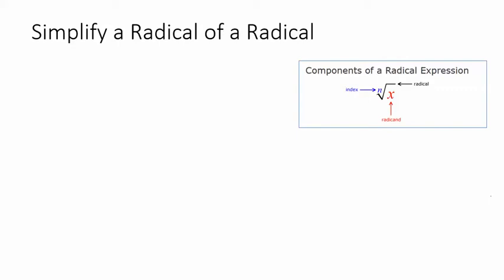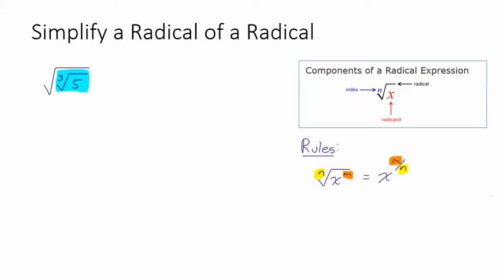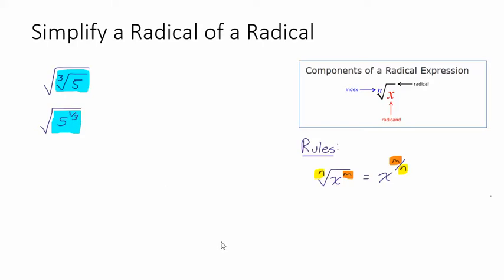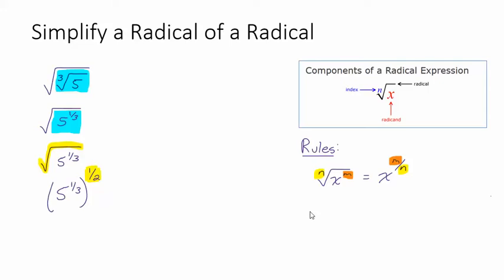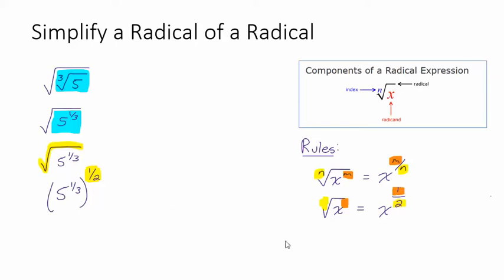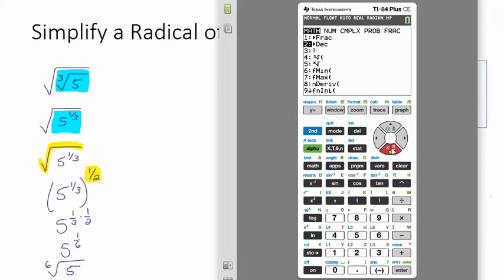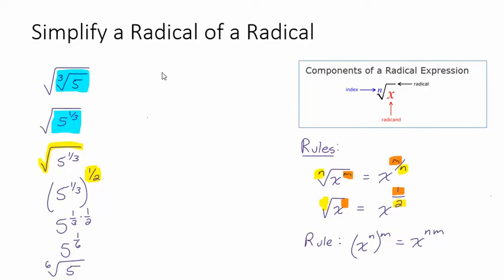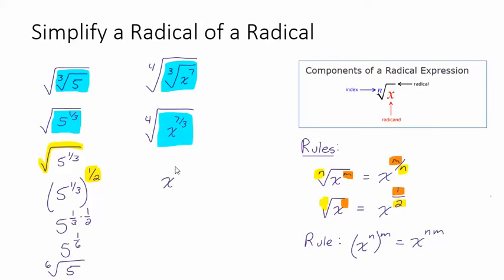How to Simplify a Radical of a Radical, Square Root of a Cube Root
This video shows how to simplify the square root of a cube root and other examples of a radical under a radical.